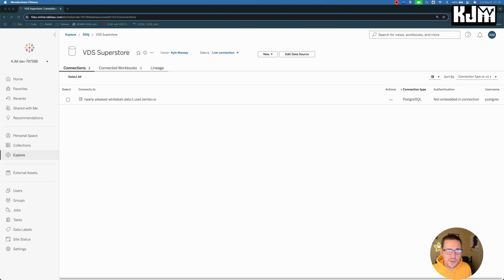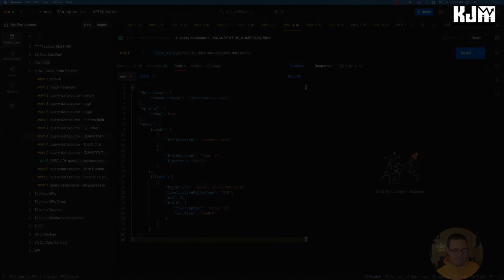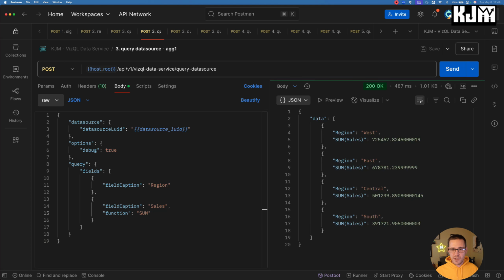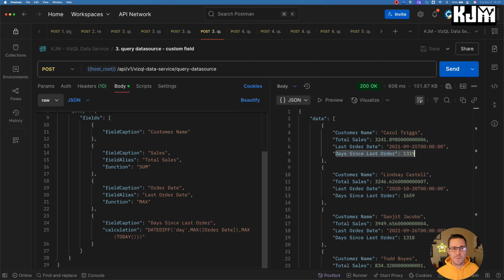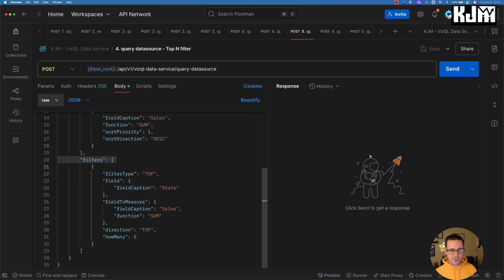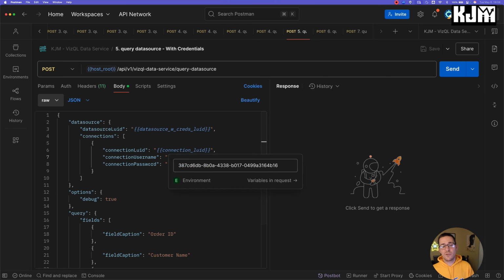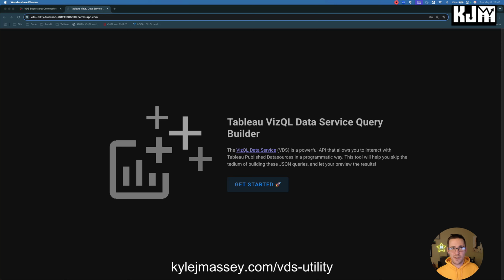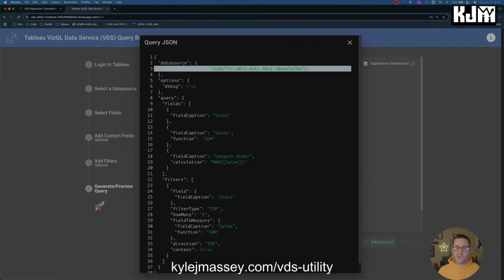VizQL DataService From Tableau: A Deep Dive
The VizQL Data Service allows programmatic access to published Datasources on Tableau Cloud and Server. Using API calls, users can query data directly from Cloud/Server in development-friendly JSON! These queries can contain existing columns, custom calculations, and filters. This ‘headless BI’ experience means you can ask for exactly what you need from your data - while still enjoying the full benefits of a Tableau published Datasource, such as group permissions, row-level security, etc.

In this video, I'll walk you through how to get started with VDS, including how to authenticate and set the right permissions, build queries and custom calculations, filter your data and more!

00:00 Introducing VizQL Data Service (again)
01:01 Why Would I Use VDS
03:19 Authentication & Permissions
05:27 Anatomy of a VDS Query
07:34 Querying Datasource Metadata
09:05 Let's Write Some Queries
13:48 Adding Calculated Fields
16:39 Filtering VDS Results
23:31 Additional VDS Options
28:36 Additional Resources
33:27 Wrap Up/Thank You